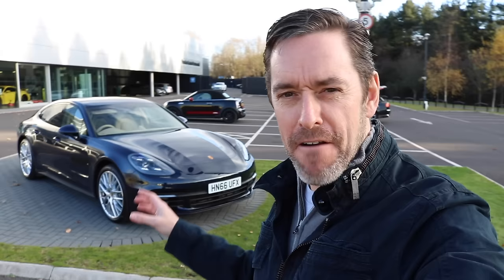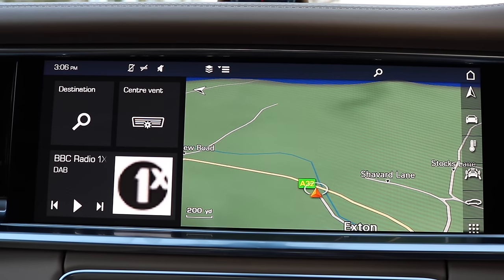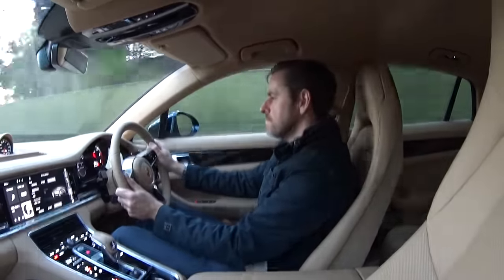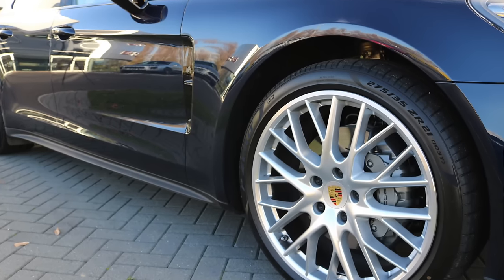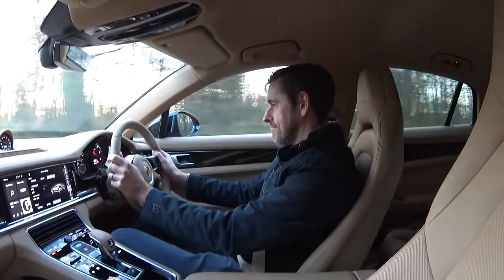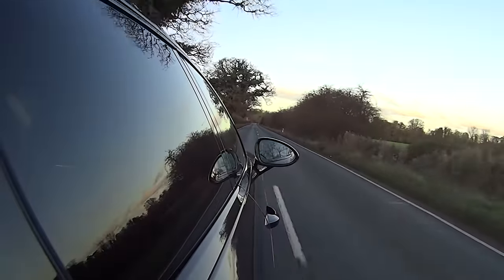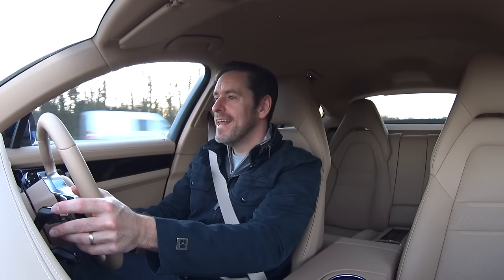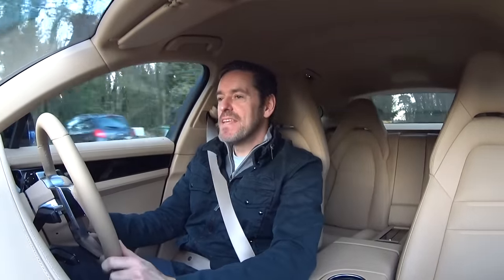2017 Porsche Panamera 4S - Review and Road Test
The new Panamera 4S Diesel is the fastest production diesel car in the world and I have been lucky enough to drive it. In this video I take a look at the impressive array of technology, including the all new dash and infortainment system. It is VERY impressive. I then take it out on the road and put it through its paces, exploring Normal, Sport and Sport+ modes.

Huge thanks to Porsche Centre Portsmouth for inviting me to drive to car and inviting me to the launch party a few weeks ago.